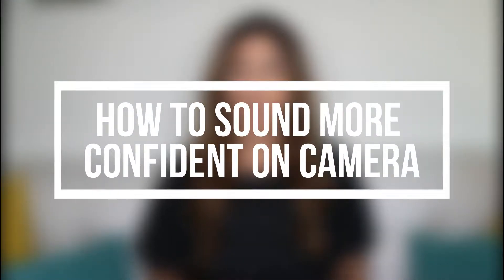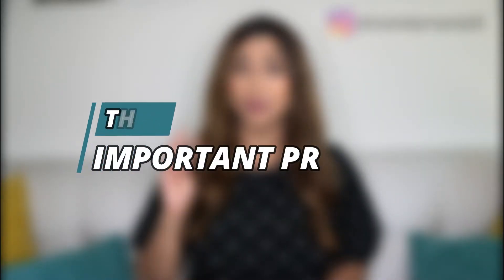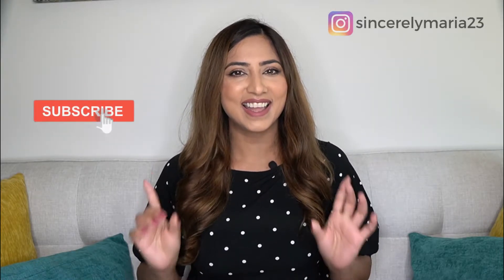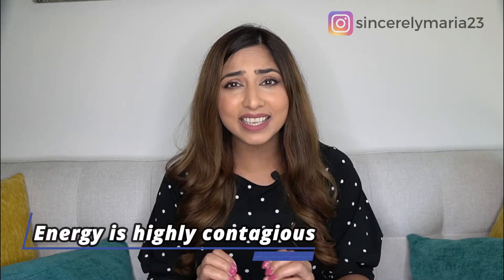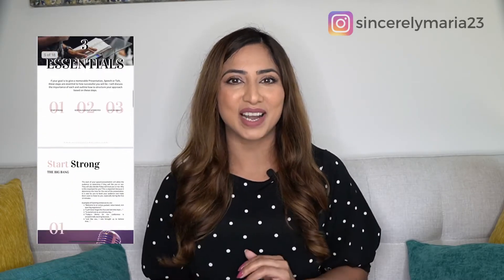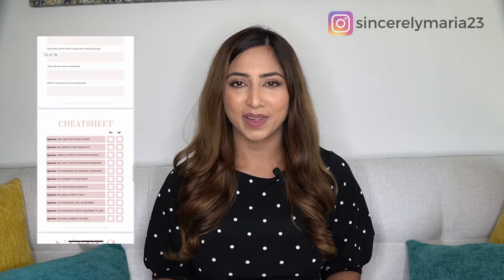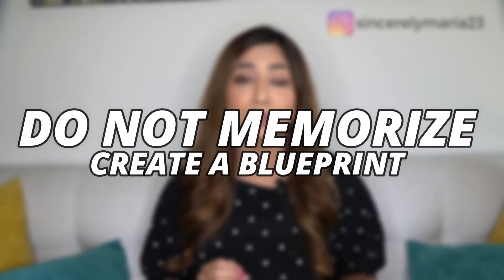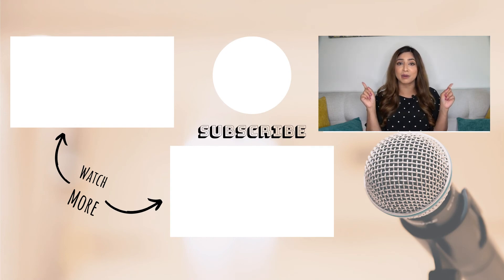How to Sound More Confident on Camera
Let's face it, in today's world it is crucial to have an online presence. That is why it is so important to have camera presence. Part of that means you need to learn how to be more confident.

The video goes over tips to help you sound more like an expert in your field so that you are always comfortable and can record yourself with ease.

-Maria
Public Speaking Coach
DOWNLOAD YOUR FREE PUBLIC SPEAKING WORKBOOK

LET’S CONNECT - Social Media Handles